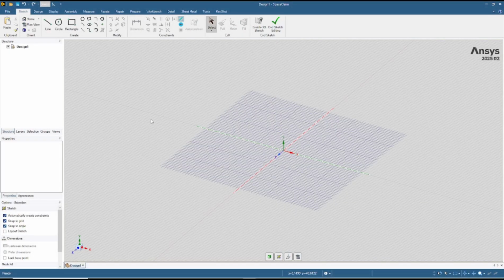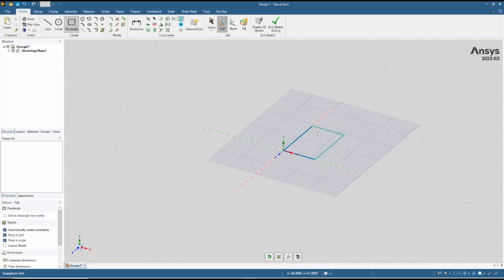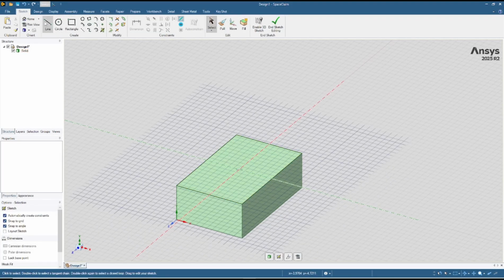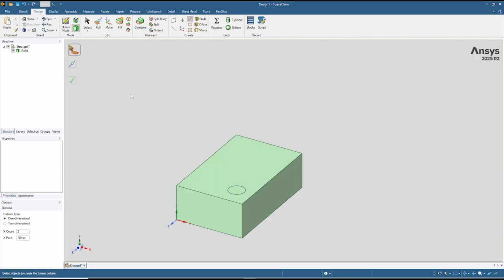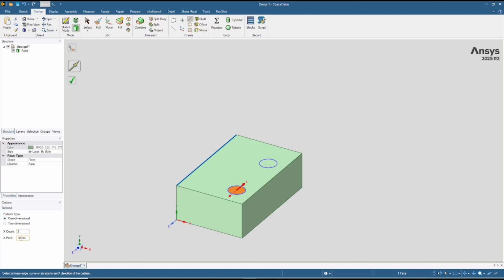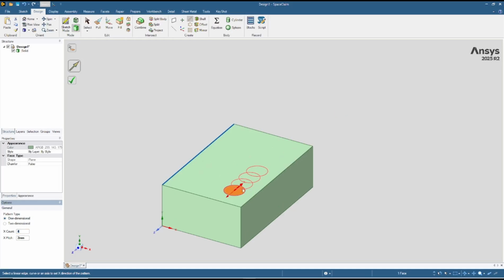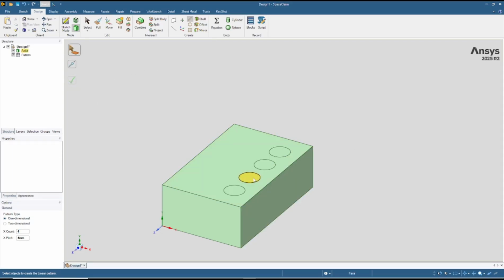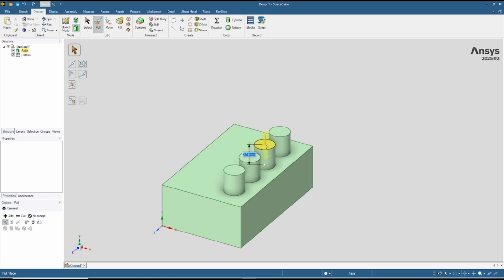Ansys Spaceclaim How To Linear Pattern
Learn how to create a linear pattern in Ansys Spaceclaim with our step-by-step guide. Perfect for beginners and advanced users alike!